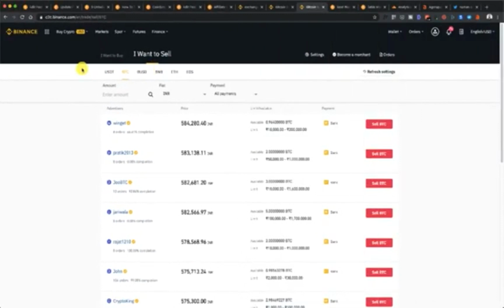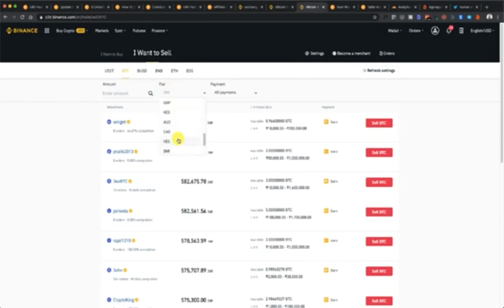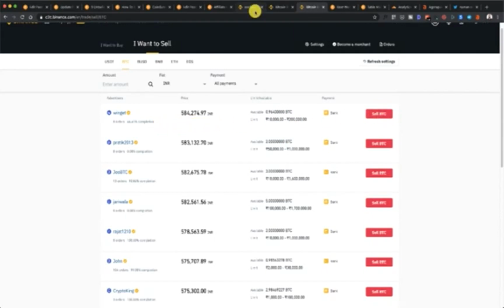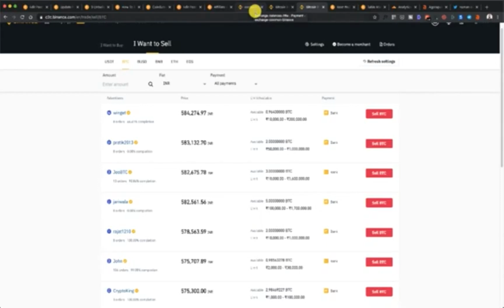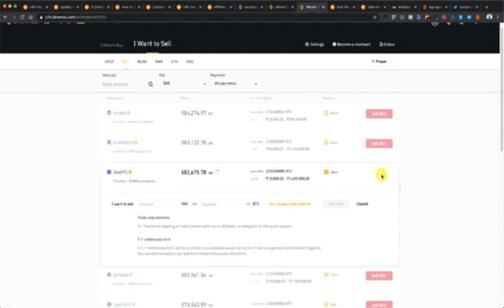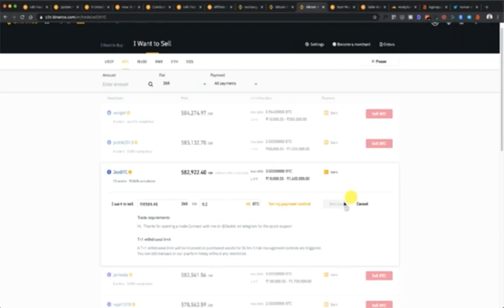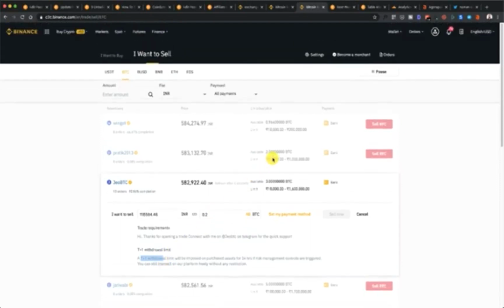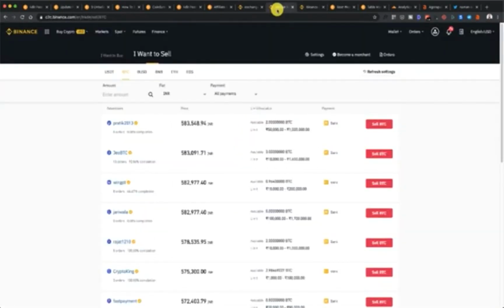Binance P2p Tutorial How To Sell Crypto Using P2p Method